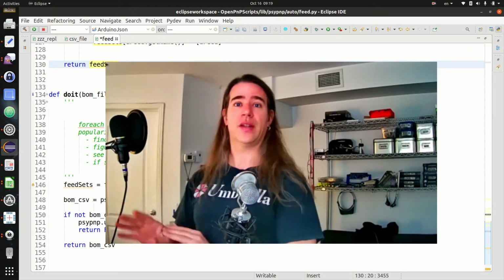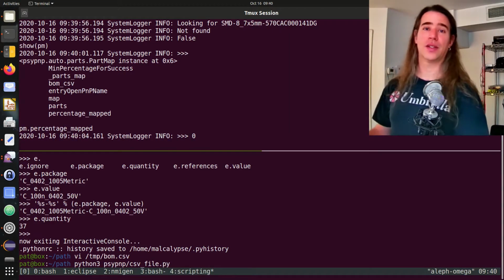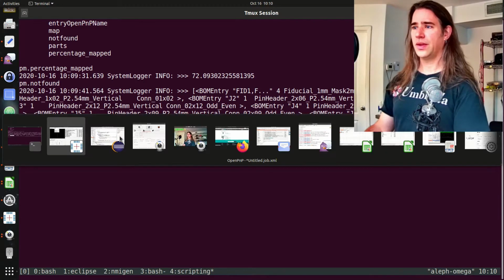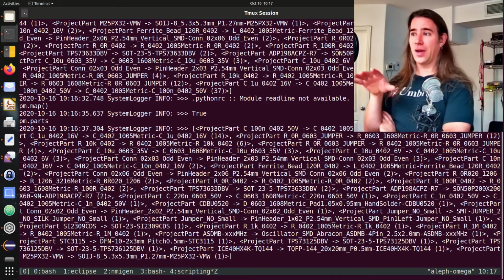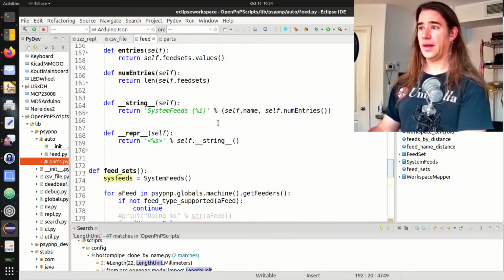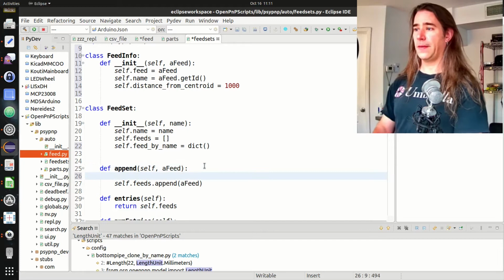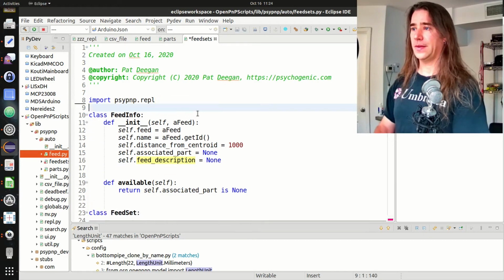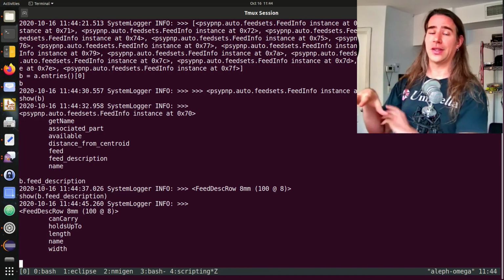OpenPnP Scripting #3: Feeders, Parts, Sorting and Encapsulating and Debugging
Part 3 of deep dive series walks through figuring out, coding up and debugging the internals of a neat project (auto-config pick and place feeders from a source project BOM) in Python.

In this video, there's a good deal of back-and-forth between the coding and the OpenPnP Python REPL shell, to understand how this system is (mal)functioning and get things sorted out.

This is a longer trek than my usual tutorials: though I speed up some of the coding parts, we do get into the nitty-gritty of coding python for use in openpnp, and have a look at how I explore and debug in this context, and think (and mumble a bit).  Note: the sound's still not great but will get better in next vids.

Be sure to check out part #1 to know what we're trying to do and why/how at

Source for modules (will be evolving rapidly but this is most everything in the videos):